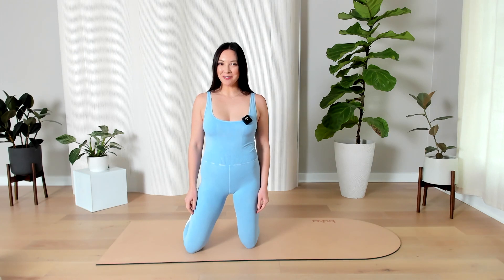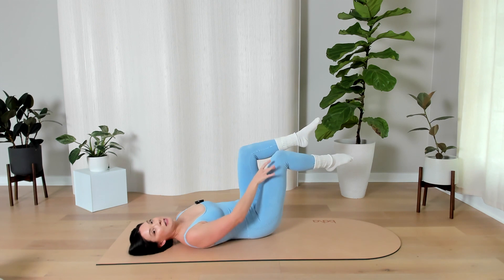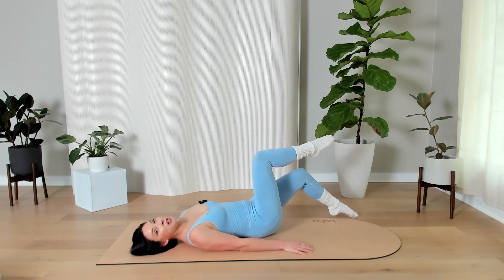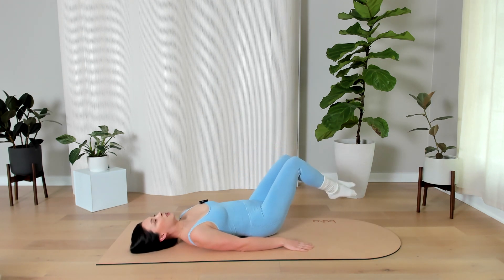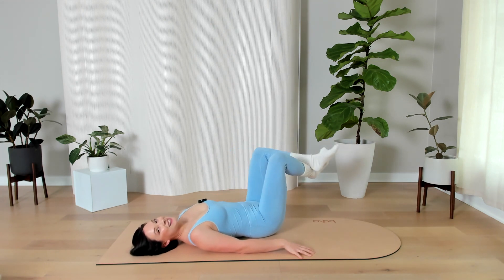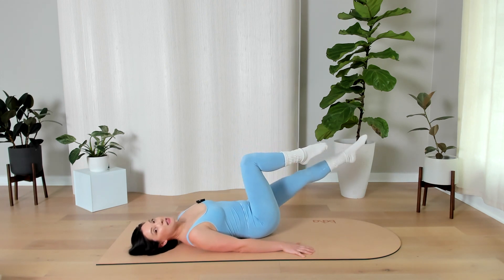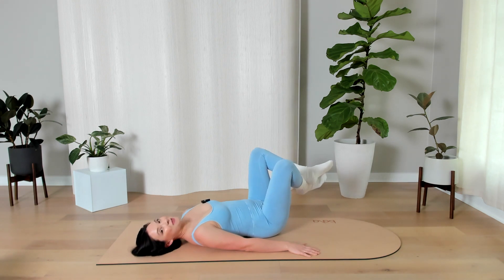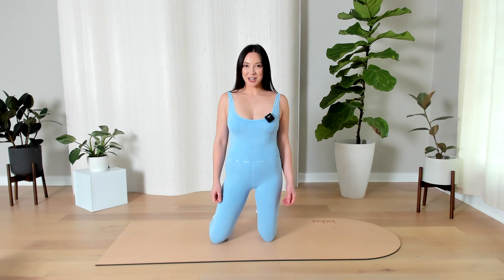Lower Abs Pilates Workout | Poosh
It’s no secret that we love a Pilates workout here at Poosh. The low-impact workout modality is one of our favorite ways to get our sweat on and tone up. And today, we’ve got a killer 6-minute Pilates lower abs workout courtesy of Bridget O’Carroll founder of Studio Qila. It features slow, controlled movements that target the lower abs and will set your core on fire. Oh, and there’s nary a plank or crunch in sight (*breathes sigh of relief*).

People are constantly asking me how I do it all, from being a single mom to working full-time to still maintaining a social life. I get endless questions about food, kids, beauty, and fashion, so I decided to create Poosh, a curated experience and a destination for modern living.

- Kourtney